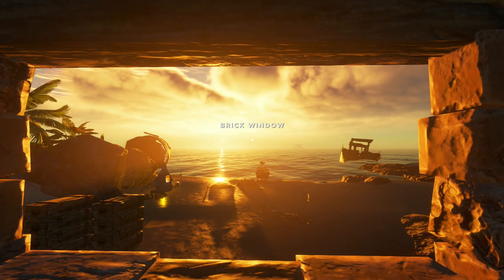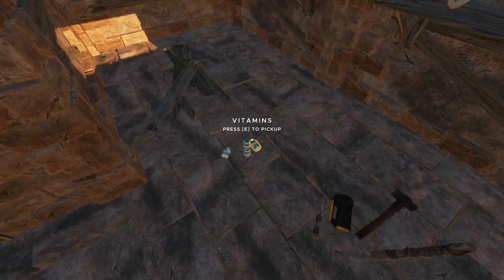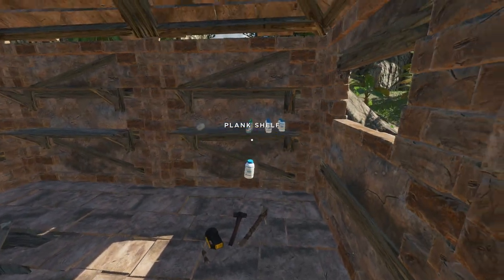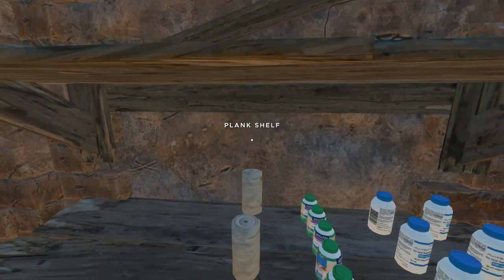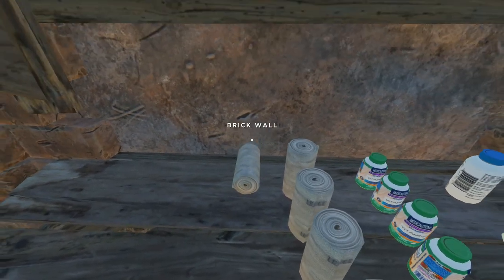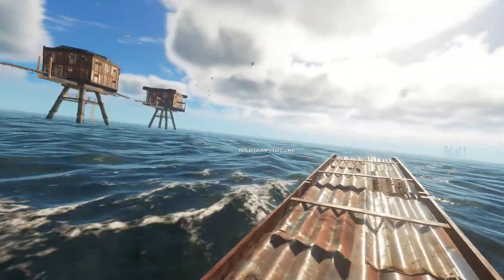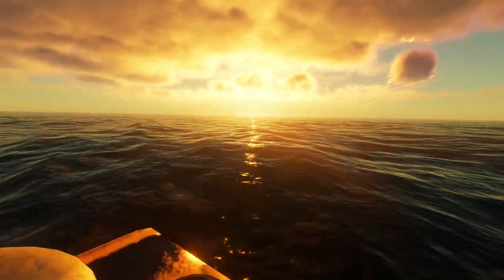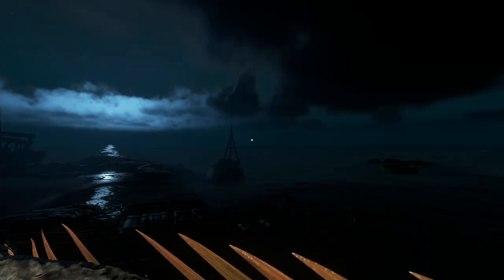Let's Play: Stranded Deep (Exp. 0.31) - Part 22 SE2 - Meds For Days!